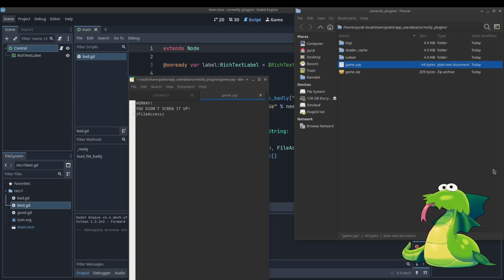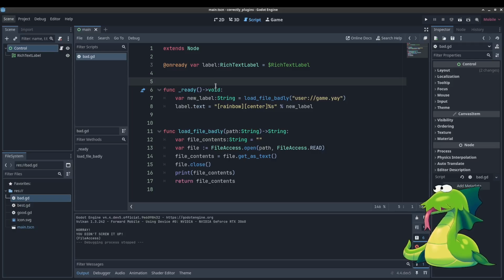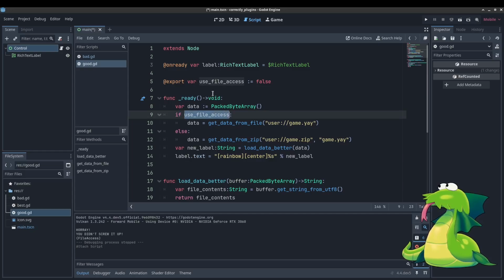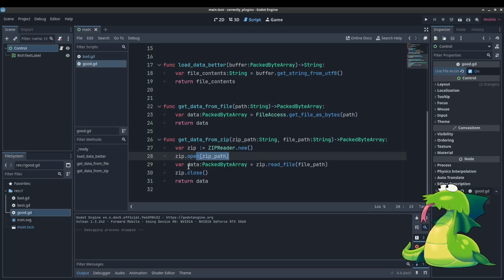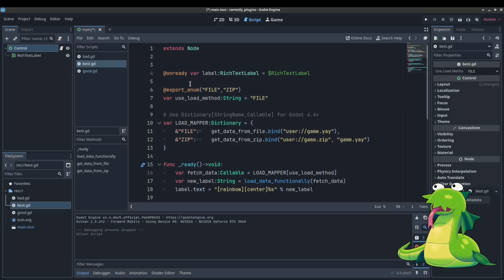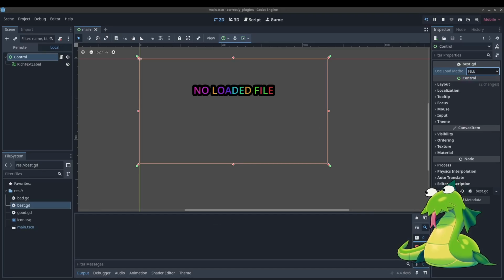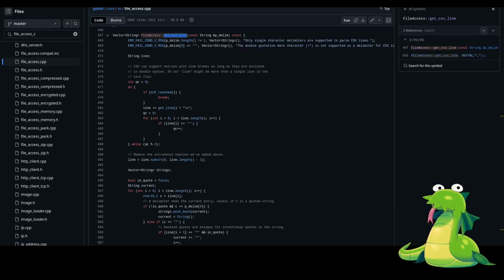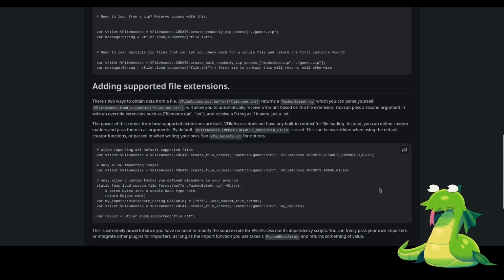Don't couple FileAccess and import plugin code in Godot at 3 A.M.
In 1994, a couple went out and left a babysitter with their kid. The babysitter called and asked to put a blanket over the clown statue in the basement. The parents said they have no clown statue. If you write custom asset import code in Godot that only uses FileAccess, or if you don't send this to 400 people by next Tuesday, the clown will appear in your bedroom at night and delete your computer.

0:00-1:07 Intro
1:08-4:15 Stop doing this
4:16-8:43 Do this at the very least
8:43-13:08 Really you should be doing this though.
13:09-13:56 Don't worry. Even Godot itself screws this up.
13:57-15:09 Custom file access abstraction scripts
15:10-15:30 Outro